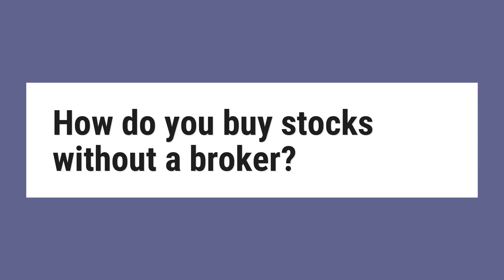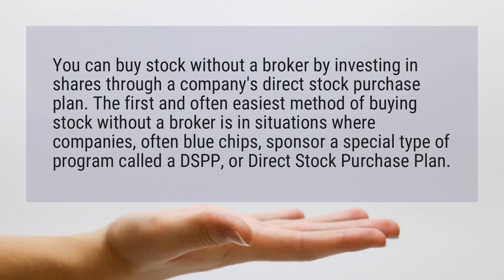How do you buy stocks without a broker?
You can buy stock without a broker by investing in shares through a company’s direct stock purchase plan. The first and often easiest method of buying stock without a broker is in situations where companies, often blue chips, sponsor a special type of program called a DSPP, or Direct Stock Purchase Plan.